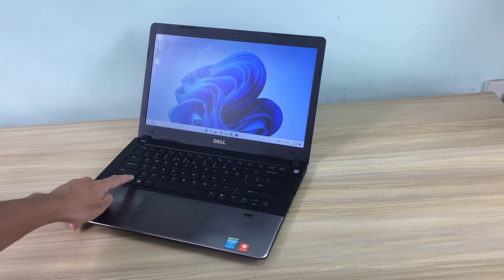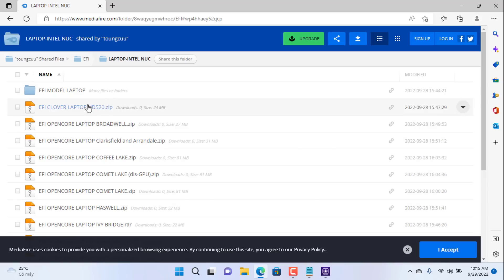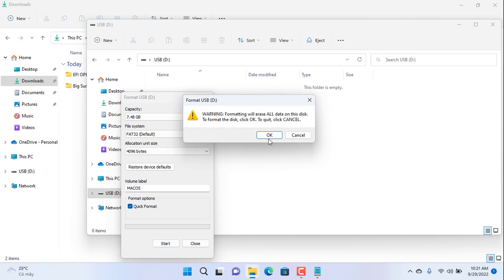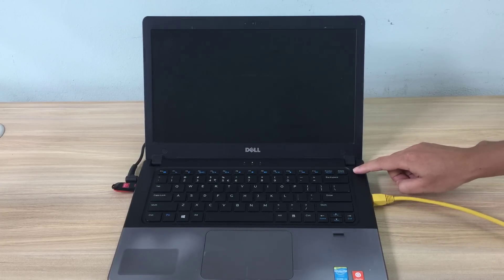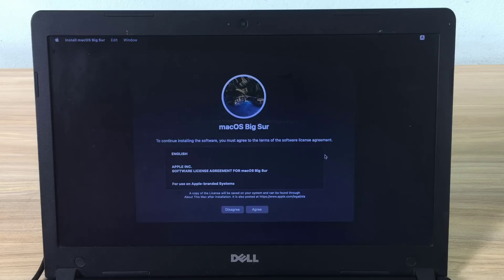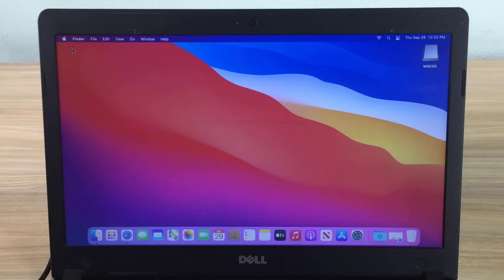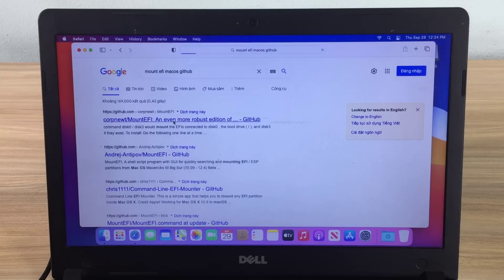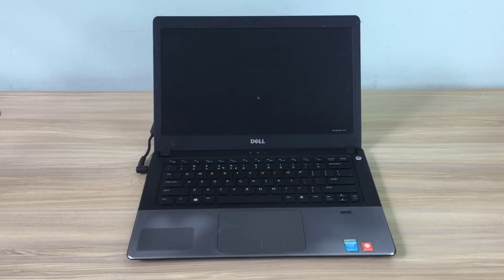How to install macOS on Laptop/PC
How to install macOS on your computer or laptop. In this video I install macOS Big Sur on a Dell laptop